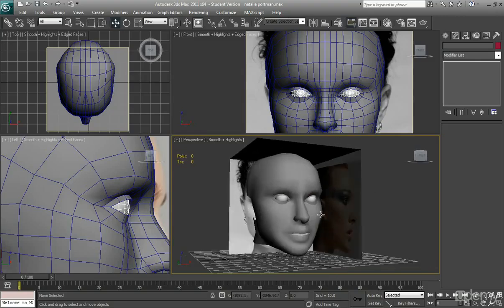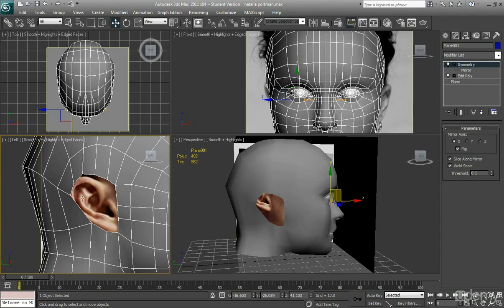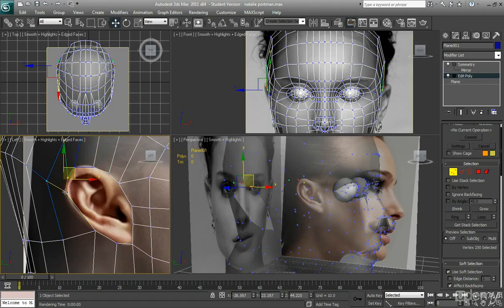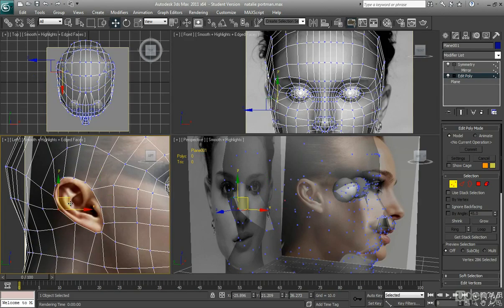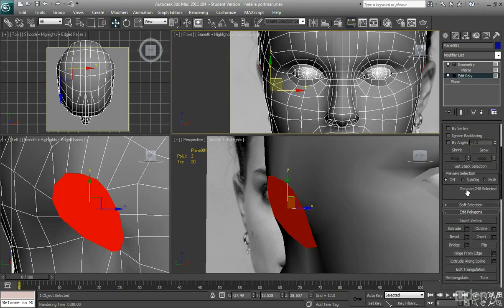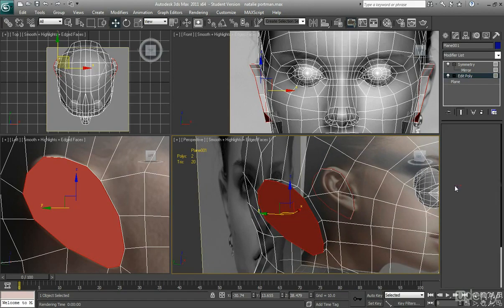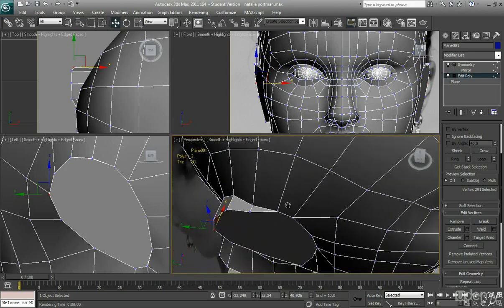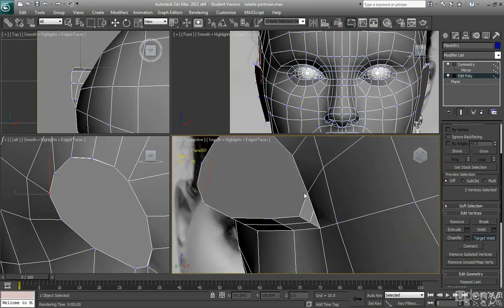3ds Max Tutorial - Part 15 - Human Character Head Modelling of Natalie Portman